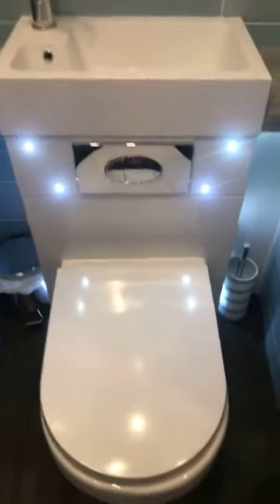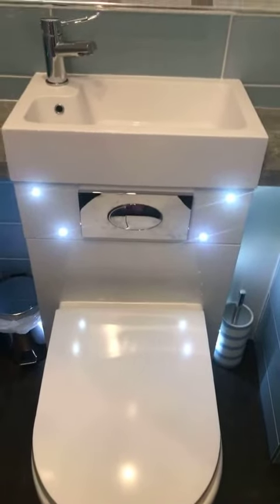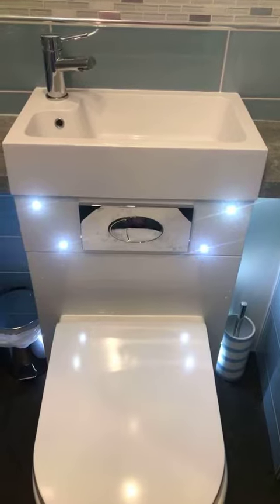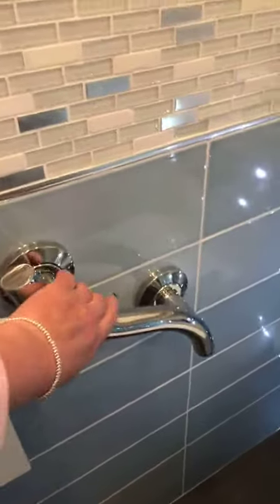The Harbour Restaurant refurb and up for sale! March 2019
Cumbrae Cludgie Cleaner, Bog Vlog!
"The public toilets are the window on our community. A community that cares about it's public toilets sends out a strong message about the type of community it is."

Toodle LOO the noo!